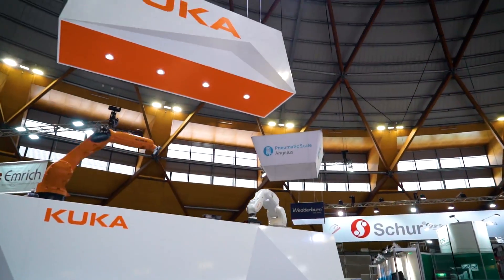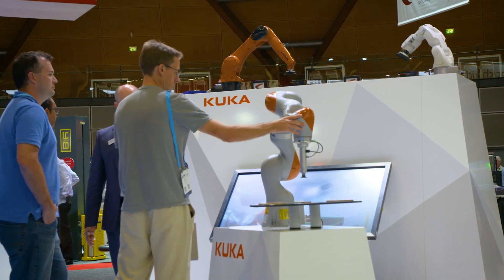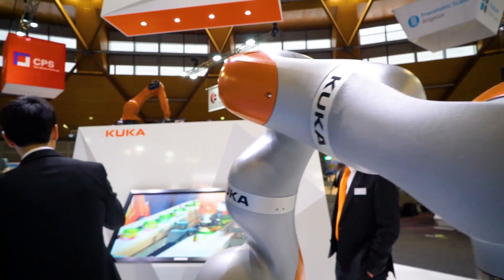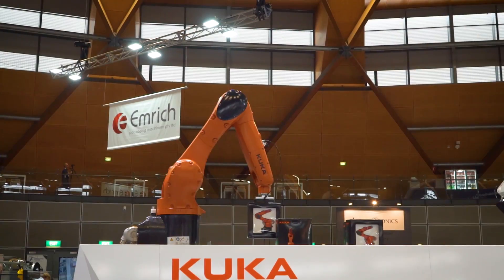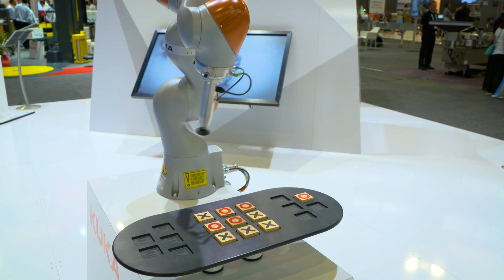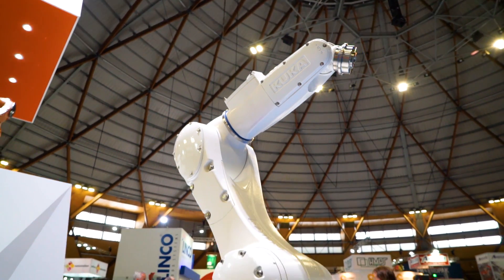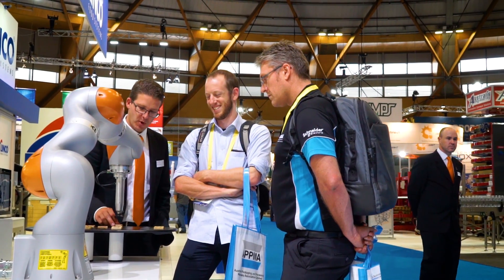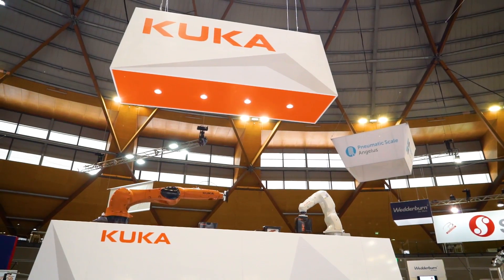Robots in Australia - KUKA @ Auspack 2017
At the recent Auspack trade show - Australia’s largest exhibition for packaging and processing - thousands of leading professionals and key players in the industry came together to view and consider new technologies to improve production.

KUKA was on hand talking Industry 4.0 and robots as they relate to helping packagers and processors become more efficient and competitive.